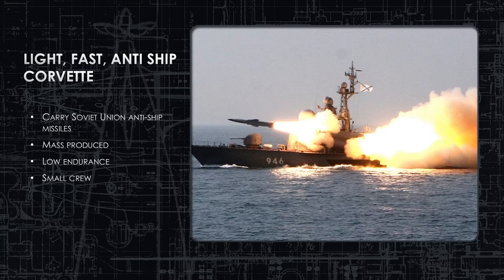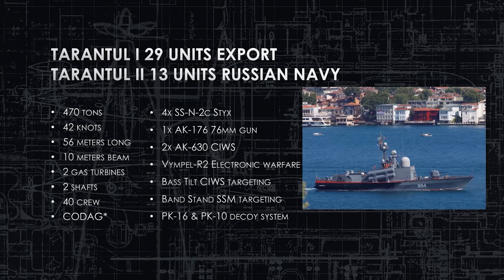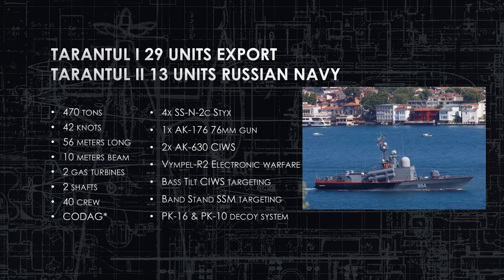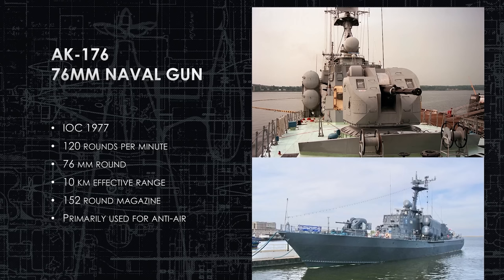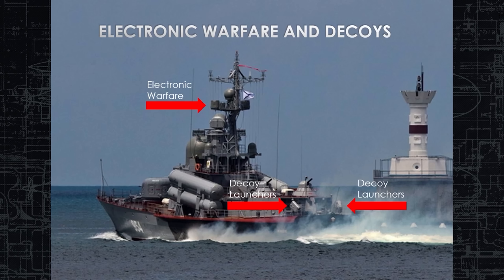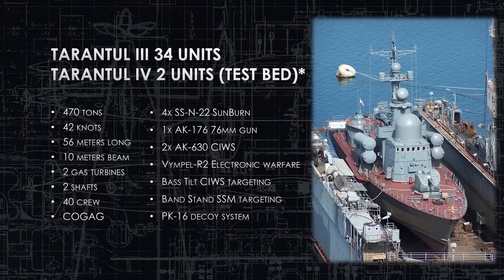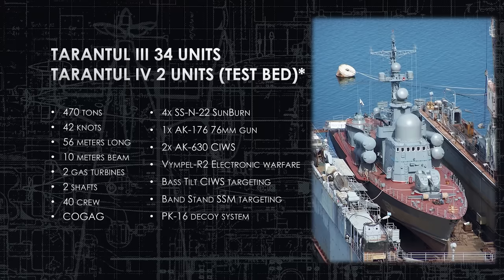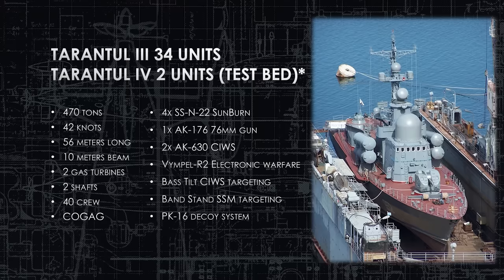Russia's Tarantul-class Corvette Project 12411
The Tarantul-class Corvette, known as Project 1241 (Project 12411 being a further development) in the Russian classification, is a type of small missile ship designed and built by the Soviet Union and subsequently Russia. These ships are referred to as corvettes by Western defense analysts due to their size and role, but are classified as missile ships in the Russian Navy.
The main purpose of these vessels is to engage surface targets and protect the coast from potential enemy landing operations. As such, their primary armament consists of potent anti-ship missiles.
Here are some specifications and key characteristics of the Project 12411, or Tarantul-class Corvette:
General Characteristics:
Length: Approximately 56.1 meters
Beam: Approximately 10.2 meters
Draft: Approximately 2.1 meters
Displacement: Around 450 tons standard, up to 560-580 tons fully loaded
Propulsion:
The propulsion system is based on combined diesel or gas (CODOG) technology, including two diesel engines and two gas turbines, driving two shafts. The power setup provides the ship with a maximum speed of about 40 knots (74 km/h), making it a relatively fast vessel.
Armament:
The primary armament of the Project 12411 Tarantul-class corvette includes:
P-15 Termit (SS-N-2 Styx) anti-ship missiles, later versions replaced by the P-270 Moskit (SS-N-22 Sunburn)
A single AK-176 76.2 mm main gun
Two AK-630 30 mm close-in weapon systems
SA-N-5 'Grail' SAMs
Electronics:
The ship's electronics suite consists of various radars for navigation, target acquisition, and fire control. This includes MR-352 Pozitiv-ME1.2 radar, MR-123 Vympel fire control radar, and other specialized systems.
Crew:
The crew size on these vessels varies but is typically around 40 to 45 sailors and officers, which is relatively small for a ship of its capabilities.
Over the years, these ships have seen many modifications and upgrades to improve their performance, range, and firepower. The class has also been widely exported, and versions of these ships have served in the navies of several other countries.
The Project 12411 Tarantul-class corvettes continue to form a significant part of the Russian coastal defense fleet, offering a potent mix of speed, firepower, and maneuverability. They were designed for operations in the littoral zone, providing a valuable capability to deny access to potential adversaries or to defend the Russian coast from possible threats.

CPU: Intel i9-9900k @4.7 GHz
RAM: 32GB
GPU: NVIDIA TITAN RTX  24GB GDDR6